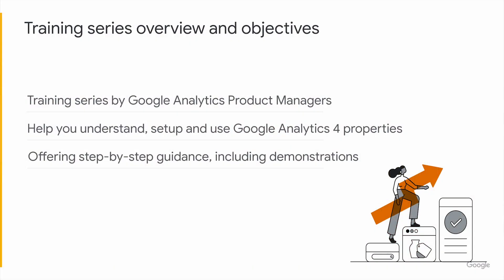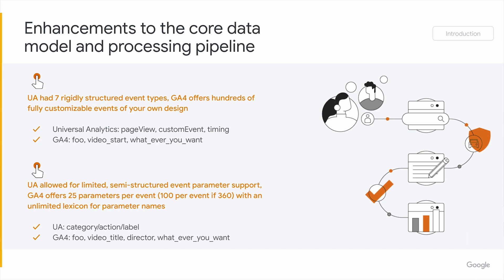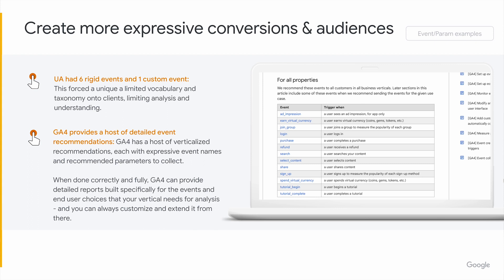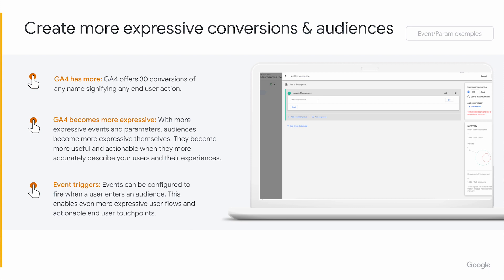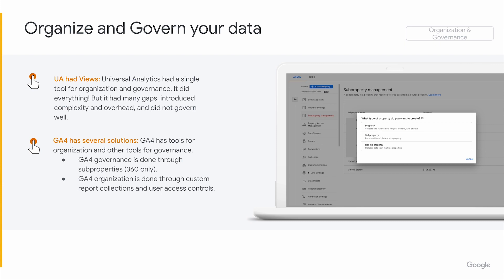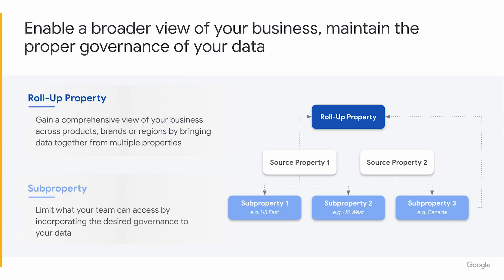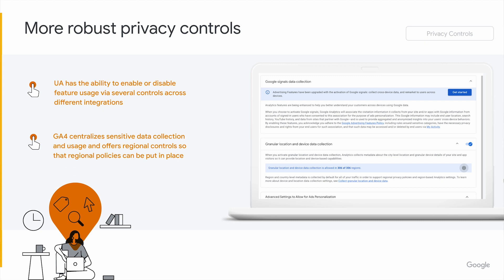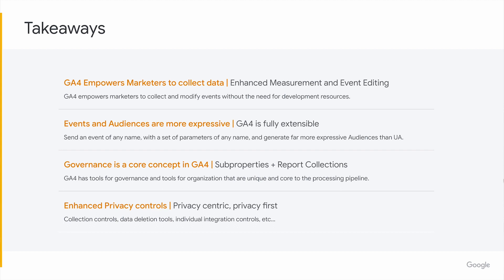Navigating the Change between Google Analytics 4 vs Universal Analytics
Product Manager Breen Baker walks you through many of the new additions and changes to Google Analytics 4 that help set it apart from its predecessor, Universal Analytics. You'll learn about the advanced data collection and modification controls, user governance, and privacy features that help set Google Analytics 4 apart.

0:06 Introduction
0:45 Agenda
1:05 Enhanced Measurement & Events
6:08 Organizational Governance
9:31 Privacy Controls

10:33 Takeaways